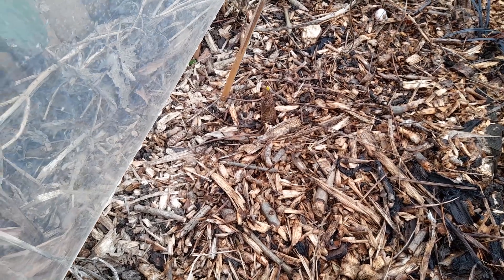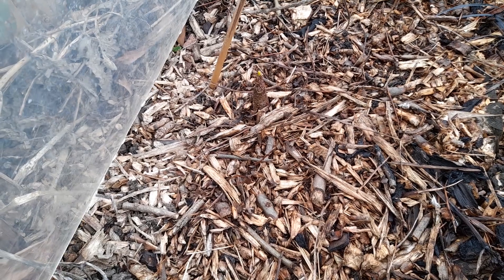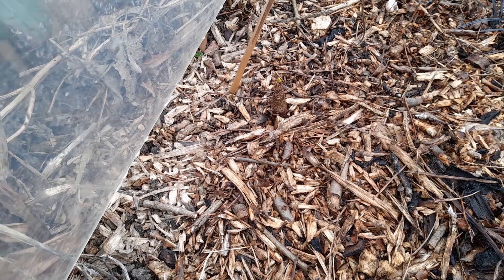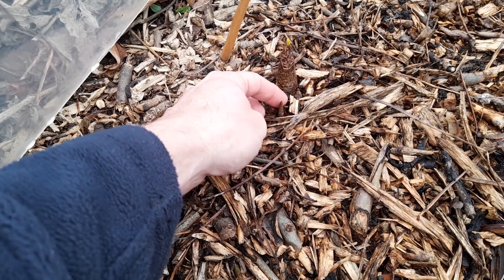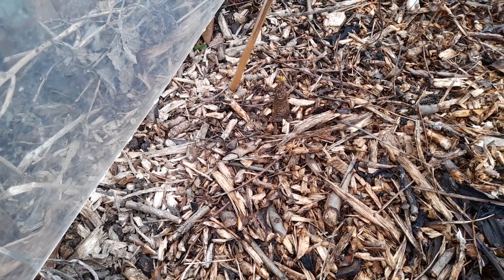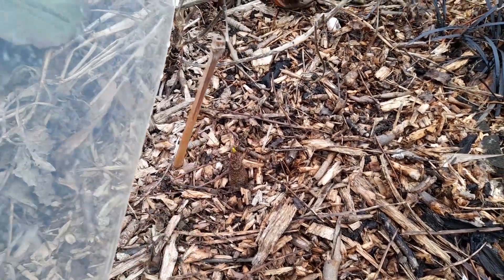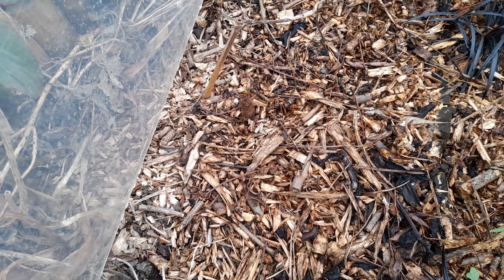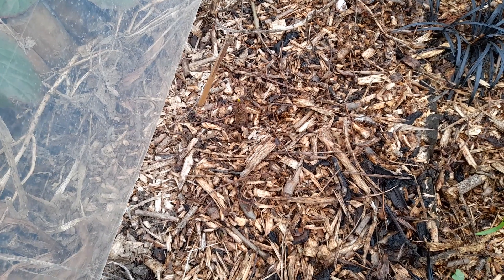Dracunculus vulgaris stating early this year!